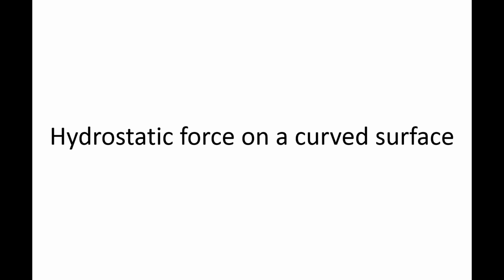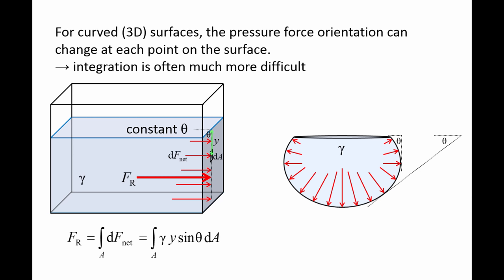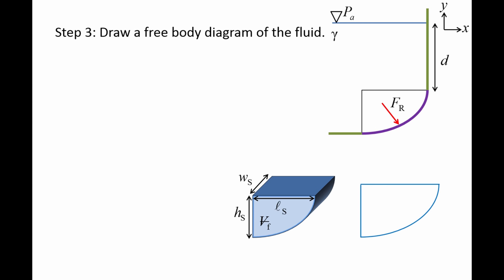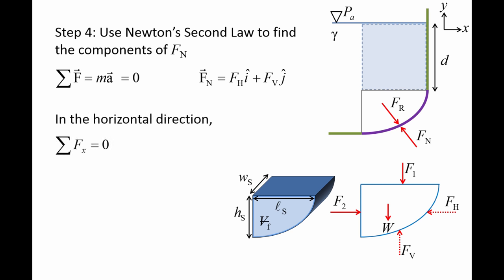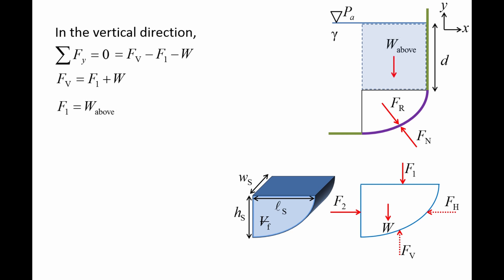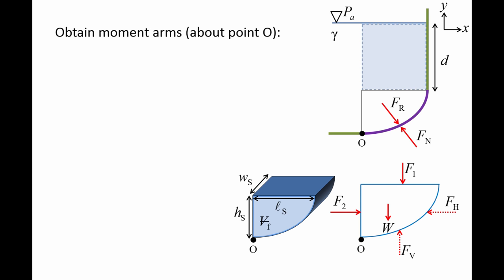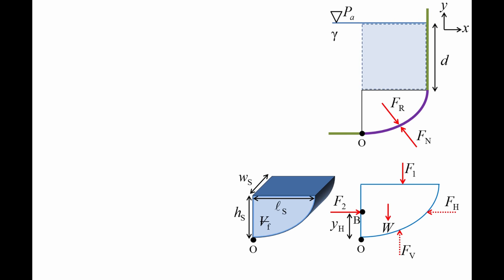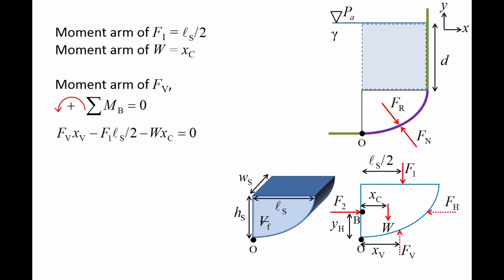Fluid Mechanics: Topic 4.3 - Hydrostatic force on a curved surface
Note: When calculating F1, it is better to think of the calculation as pressure P1 times area A1. In this particular example, P1A1 happens to equal the weight of the fluid above. However, this will not always be the case.